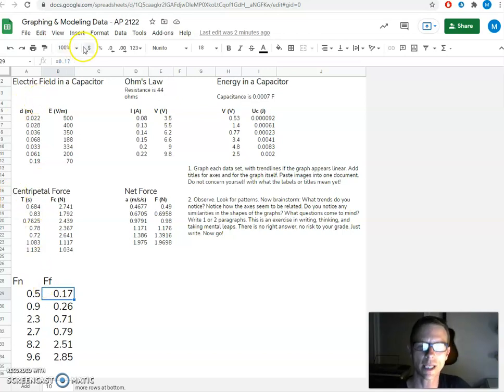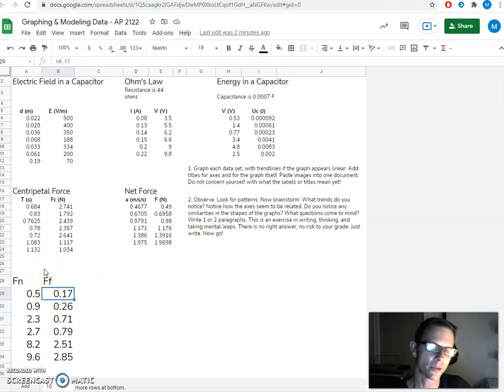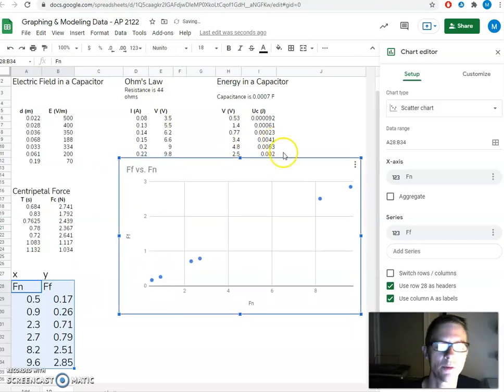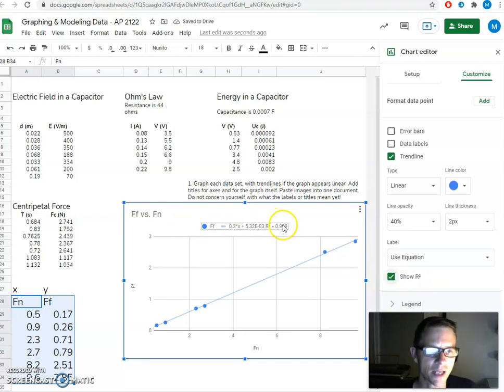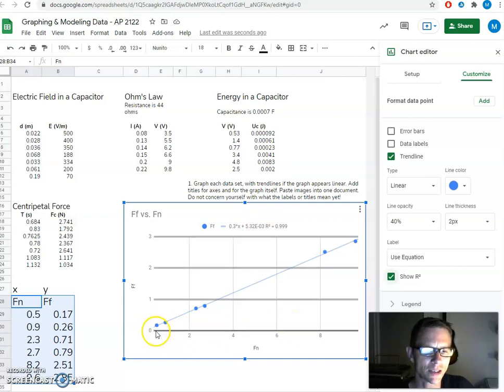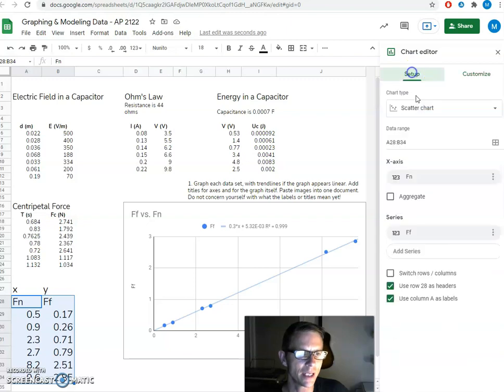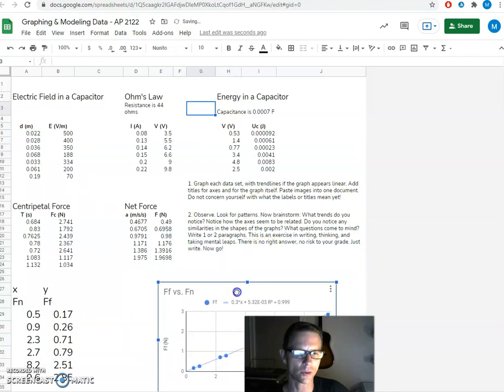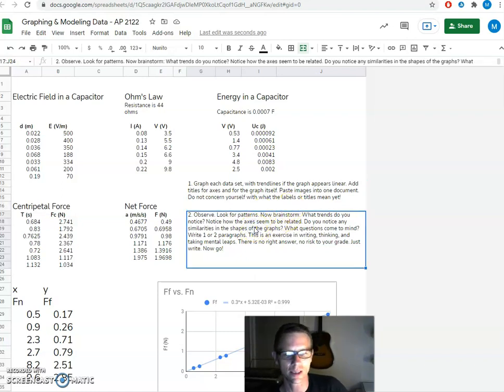Graphing in Sheets